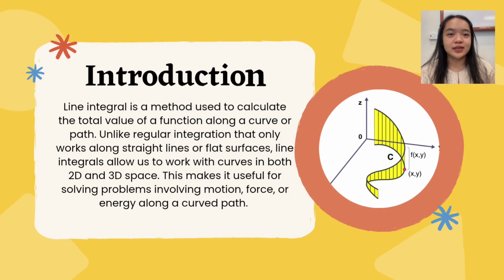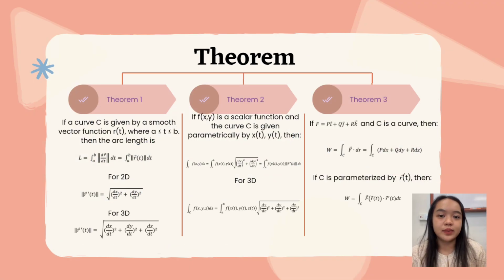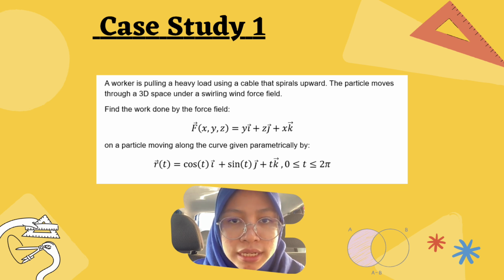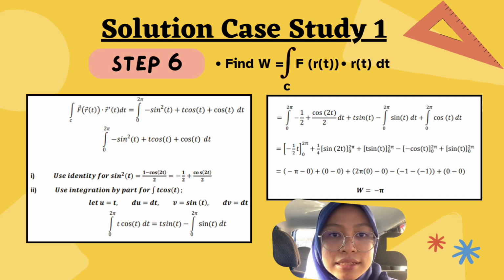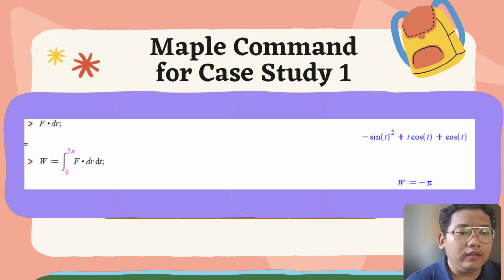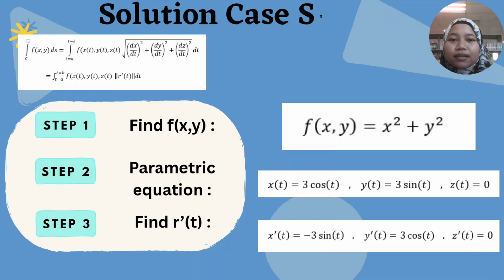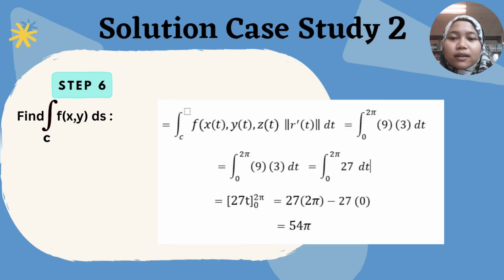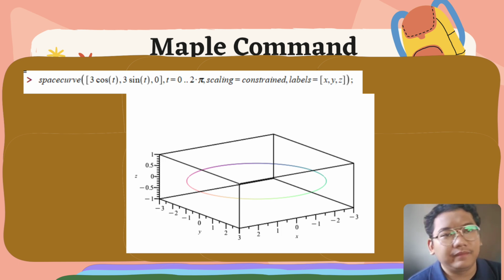MAT560 : LINE INTEGRAL OF VECTOR FIELD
The video was made as a group effort to complete the MAT560 assignment on our report of the title. The video was made for Mr. Md Nizam Bin Udin. The members are as follows:-

1. NURSYAZWANA BINTI ZAINAL ABIDIN (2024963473)
2.JOEVEENNA CLAUDIA ANAK JAMPU (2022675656)
3.MUHAMMAD HARRIS FARHAN BIN HUSSEIN (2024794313)
4. NURUL ALEESYA BINTI MOHD NAZARI (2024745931)